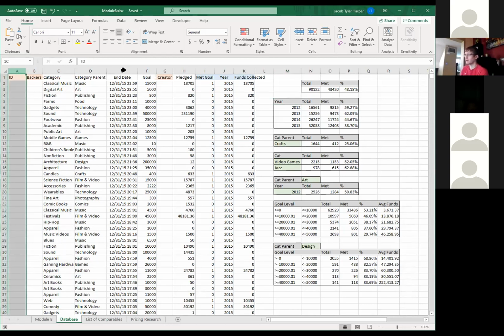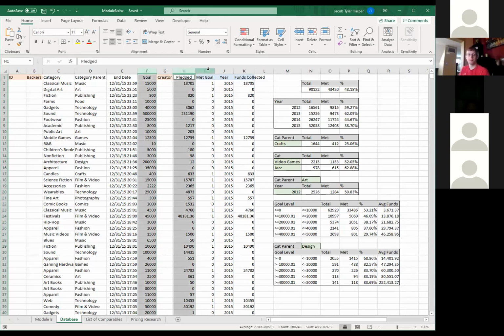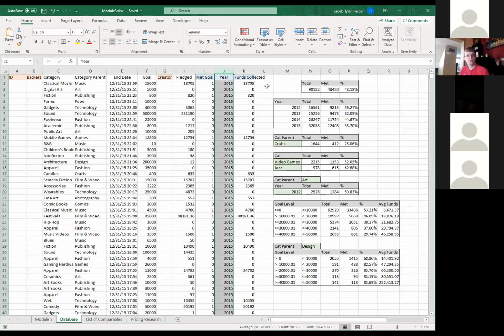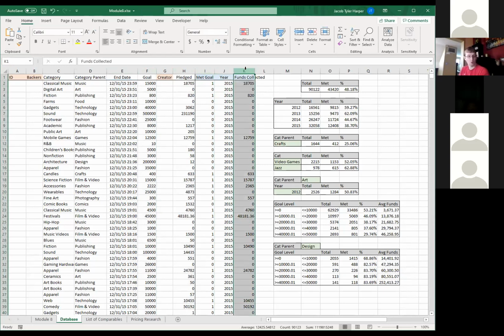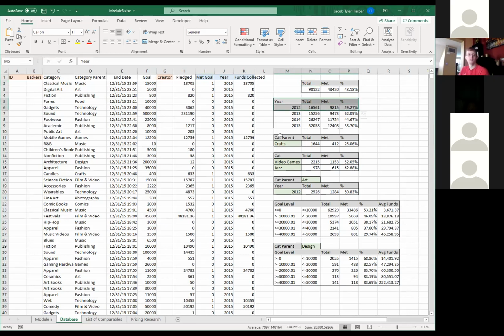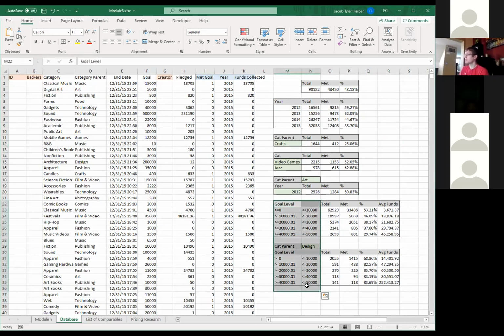3/23: Mod 8 Part 1 Day 2